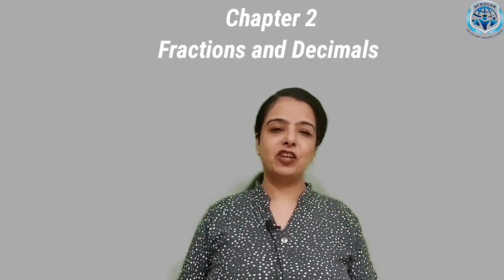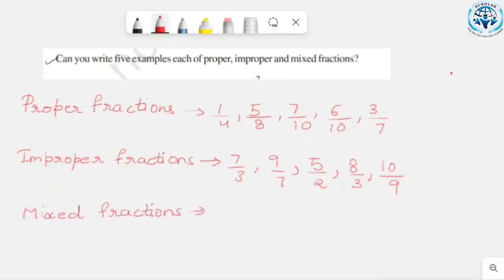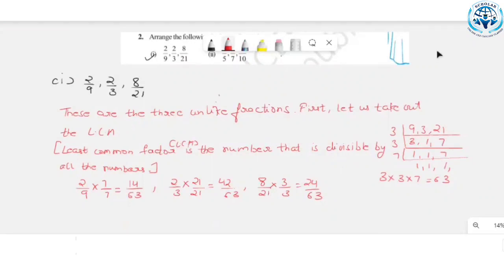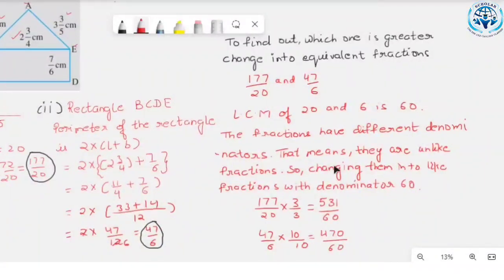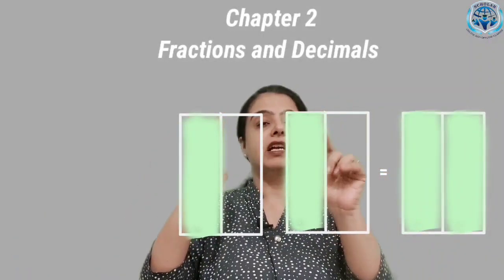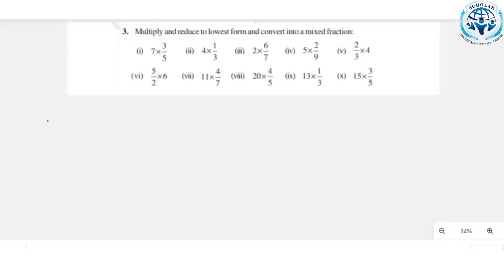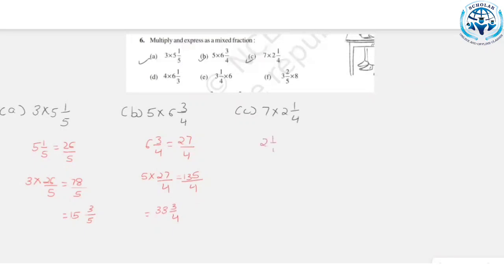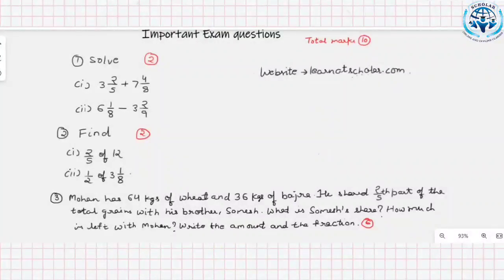EXAM QUESTIONS: Fractions and Decimals, chapter 2 | Solved exercises with explanation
EXAM QUESTIONS: Fractions and Decimals, chapter 2 | Solved exercises with explanation class7chapter2math, learnatscholar, Fractions and decimals,

00:00-Introduction
01:00-Proper and Improper fractions
04:20-Equivalent fractions
08:42-Like and Unlike Fractions
13:02-Extra textbook questions
14:41-Exercise 2.1
49:30-How to multiply a whole number and a fraction?
55:14-Try these
1:02:07-Exercise 2.2
1:27:30-How to add and subtract fractions
1:31:15-Important exam questions

Maths, chapter 2, NCERT | Learn at Scholar, education, teaching, learning, study, Chapter 2, Mathematics, Exercise 2.1 and 2.2, cbse maths, ncert, Exercise 2.1 and 2.2